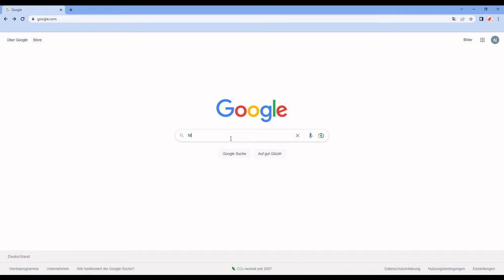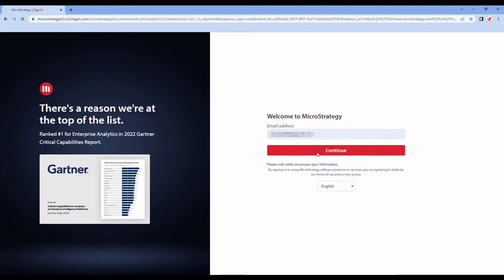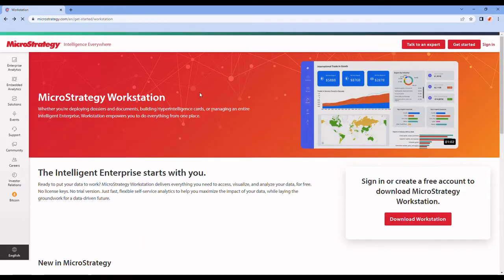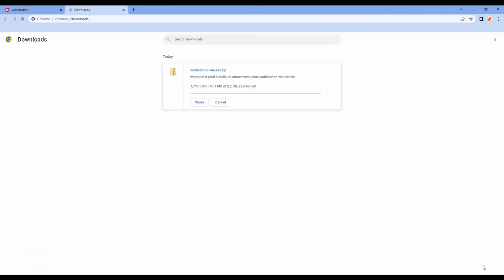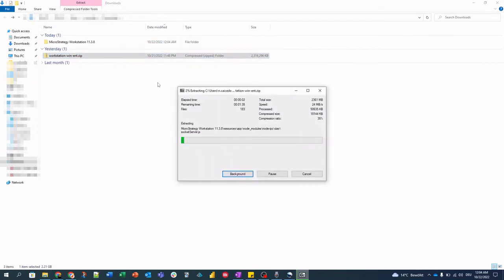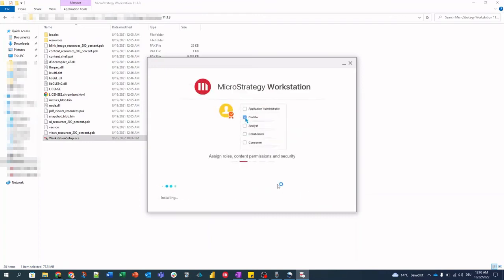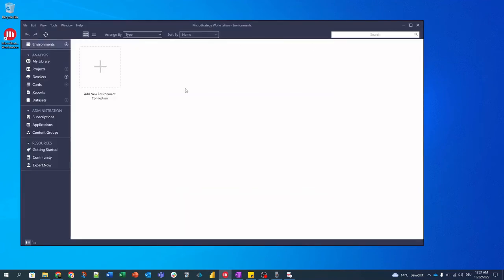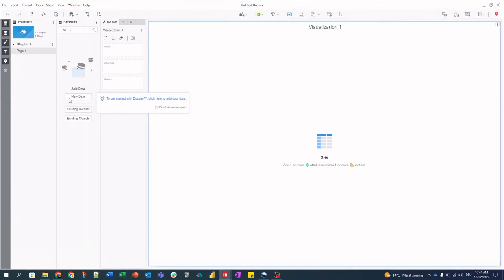How to Download and Install MicroStrategy Workstation - Free Business Intelligence Tool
In this tutorial video, we'll show you how to download and install MicroStrategy Workstation on your computer for free. MicroStrategy is a leading Business Intelligence (BI) tool used by companies worldwide to analyze and visualize large amounts of enterprise data. With MicroStrategy Workstation, you can quickly and easily create customized dashboards (Dossiers) for your personal or professional projects.

Data analysis is an essential part of the business decision-making process, and MicroStrategy Workstation offers a wide range of data analysis and visualization functionalities to help you gain valuable insights from your data. With this platform, you can create custom reports, charts, and interactive data visualizations that allow you to explore your data in a deeper and more meaningful way.

Whether you're looking to improve your data analysis skills or simply want to explore a new BI tool, MicroStrategy Workstation is an excellent choice. With this video series, you can learn how to use the platform effectively and start getting the most out of your data. Don't miss this opportunity to learn more about data visualization and analysis with MicroStrategy Workstation!